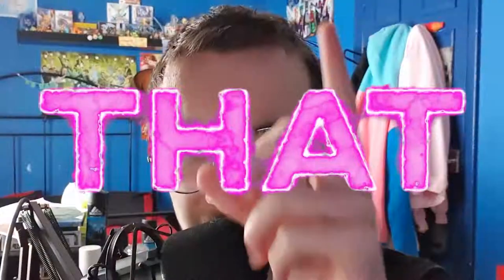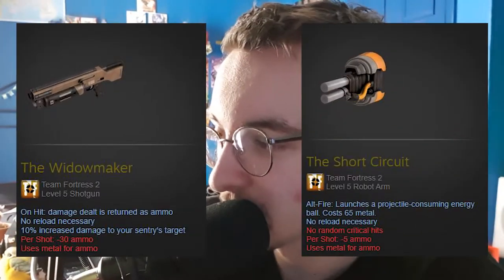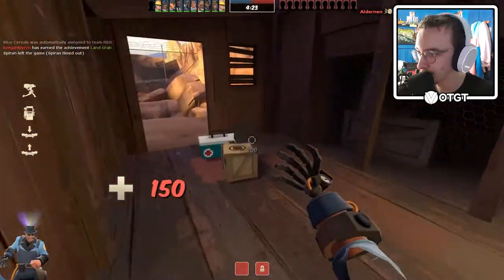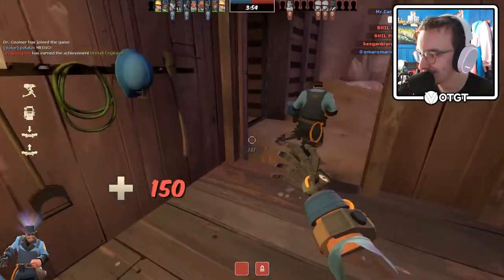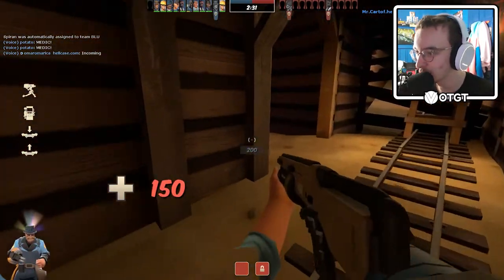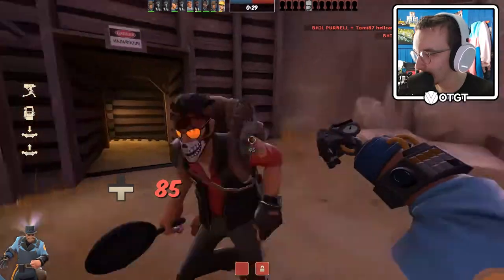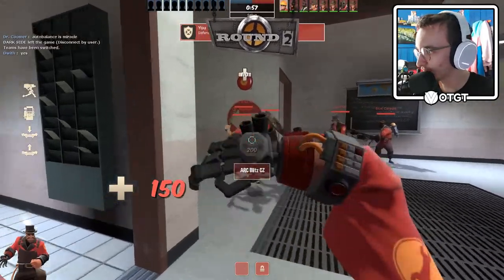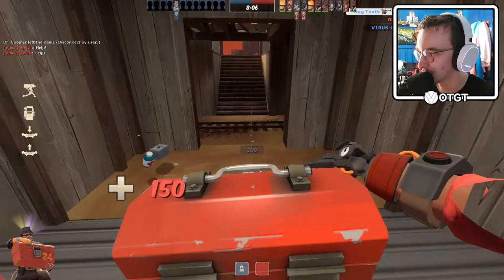[TF2] How to use metal 101 | TF2 Roulette Ep.06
I'M BACK TO MAKING VIDEOS BOIS! In this episode of TF2 Roulette we get an engineer loadout that is all about using metal. No ammo, just metal. Enjoy :D

🎵Outro Song🎵
🎶Call Me Sachi · Andreyun